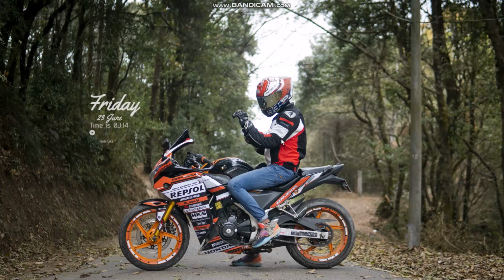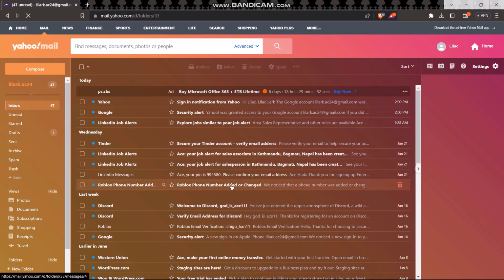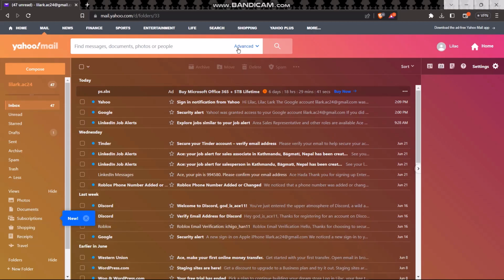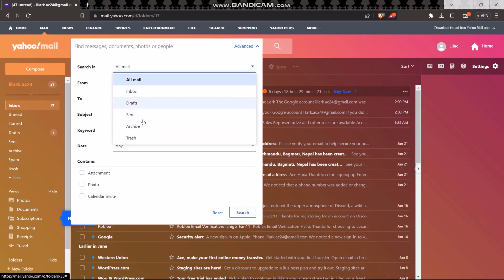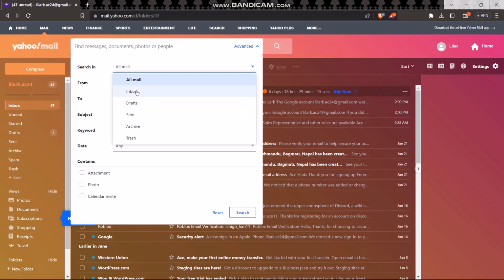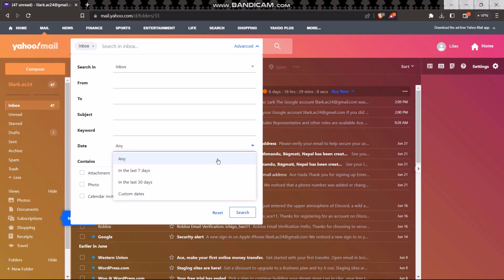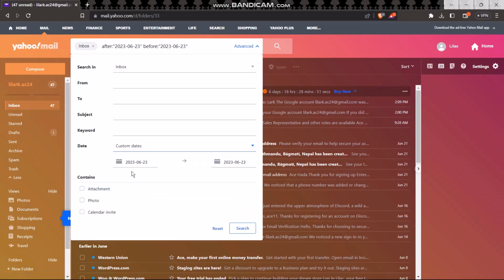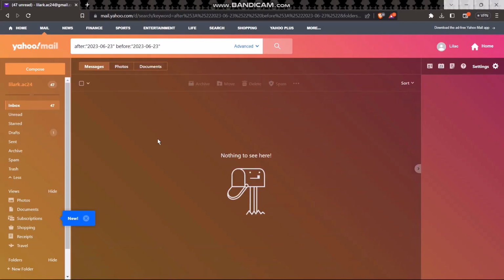How To Search Yahoo Mail By Date !! Search Yahoo Mail by Date on iPhone 2023 !! Yahoo Mail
Want to know How To sort yahoo mail by date on iphone but don't know how?
This quick video will guide you to sort yahoo mail by date on iphone

So, in this few simple steps you can successfully sort yahoo mail by date on iphone

Timestamps:
00:00 Introduction
00:20 Open web browser
00:54 Search the mail
01:26 Choose option